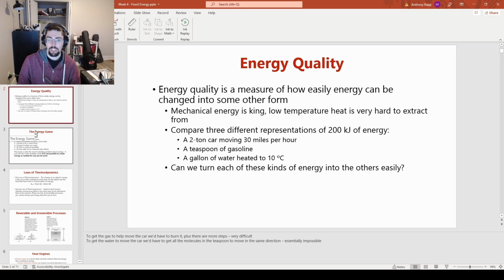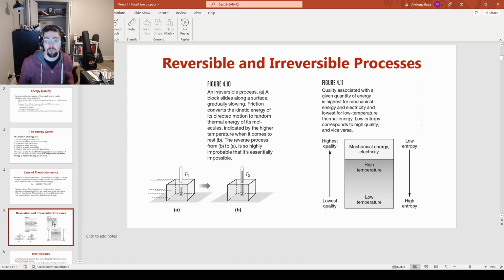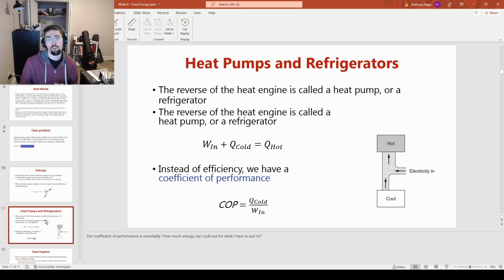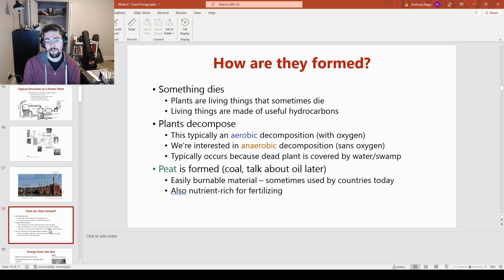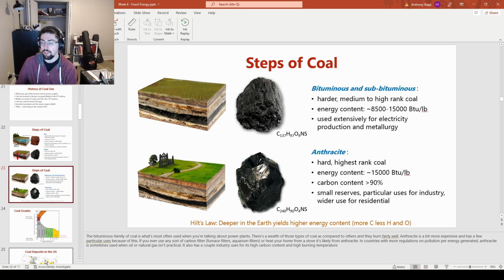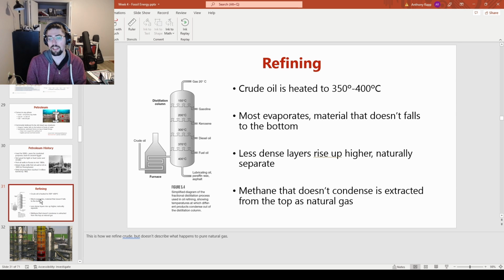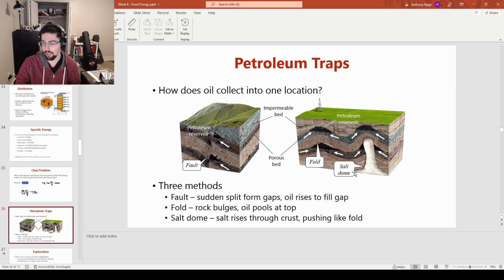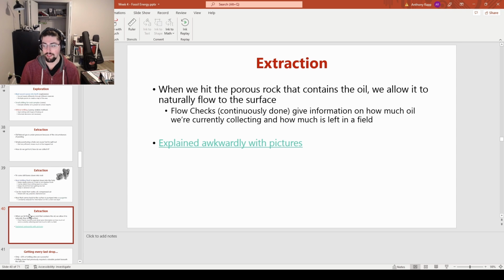PHY121 4-1 Lecture (2022)